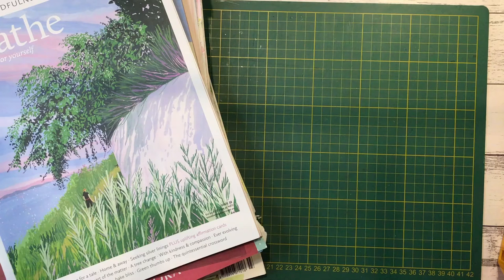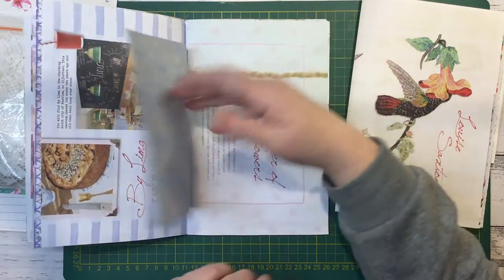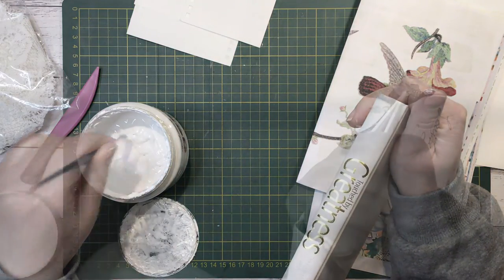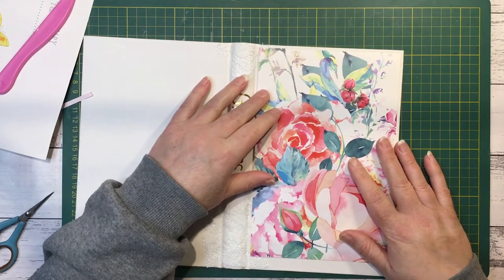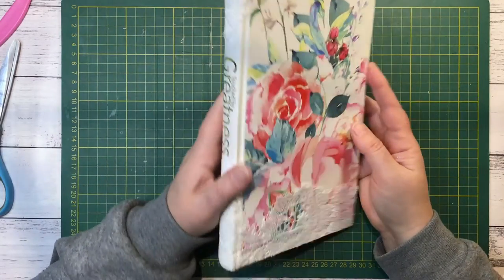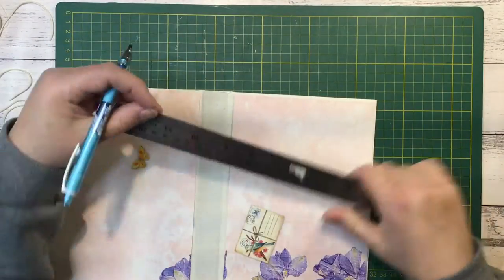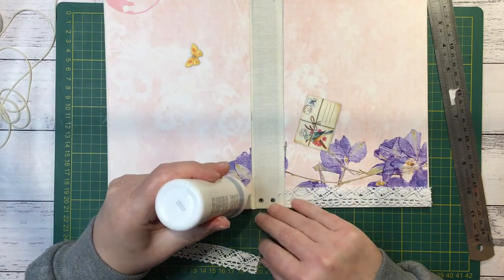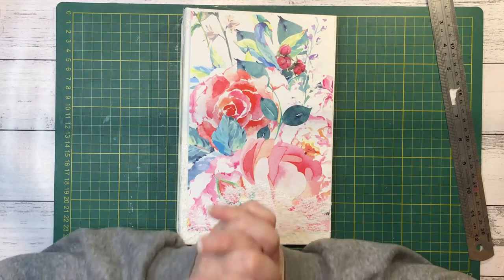Daphne's Diary Glue Book - Making the Journal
Hi all, I was really inspired recently watching videos by @craftydawk.janettedawkins7516  and @NinaRibenaMixedMedia where they had made, and were playing in their Daphne's Diary  Journal/Glue book. I just had to make one myself to have some fun in!